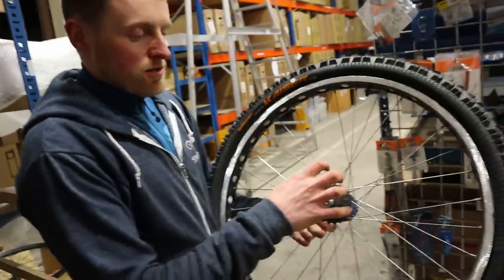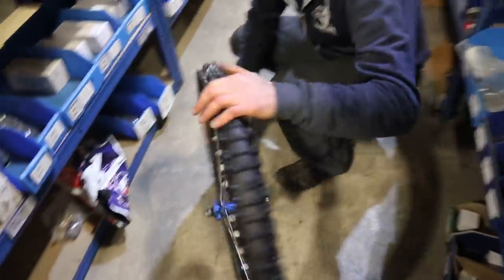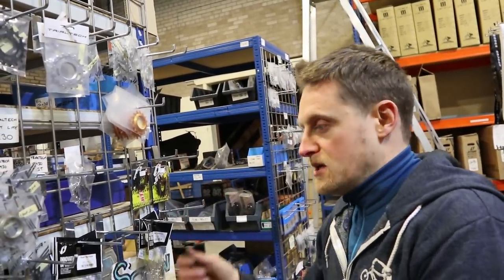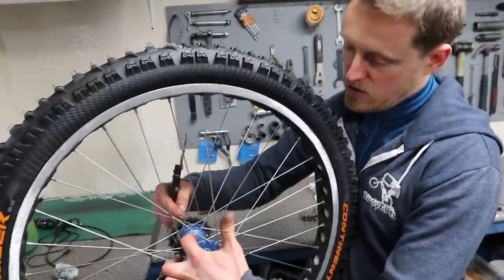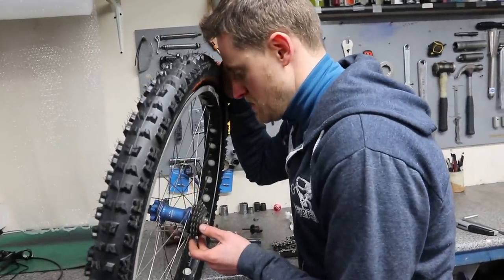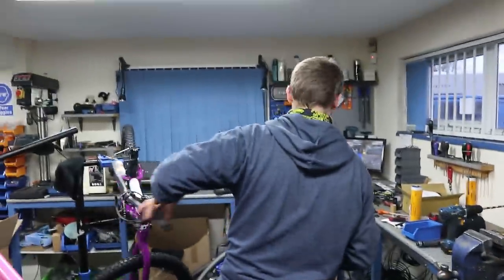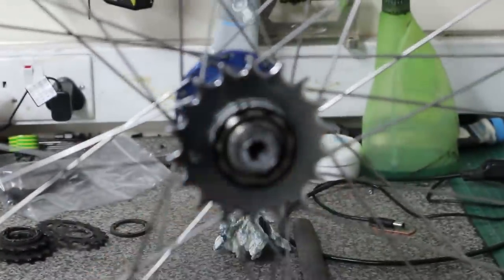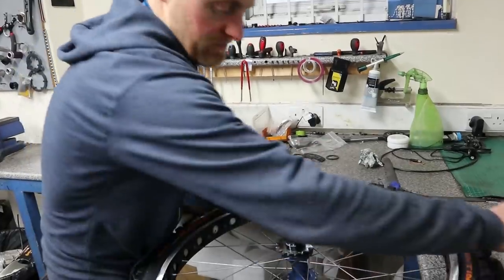Removing Stuck Sprockets + Going Single Speed Tips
Another gem from the brain of Adam at Tartybikes that could help if you are wanting to convert your bike to singlespeed.

Trials puts a lot of torque through the drive chain which can make things tricky if you ever need to remove sprockets, in this video Adam explains how to free them plus work out how to measure your chain line and fit a new sprocket.

Big thanks for Adam for his time, please head for anything trials related or to get the best advice.

Video taken from my cheap bike series supported by Tartybikes,